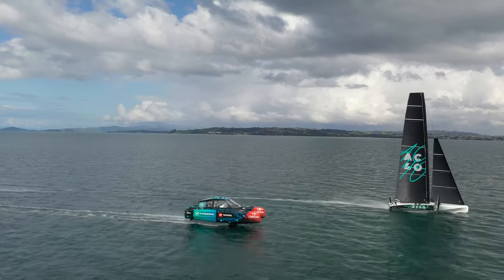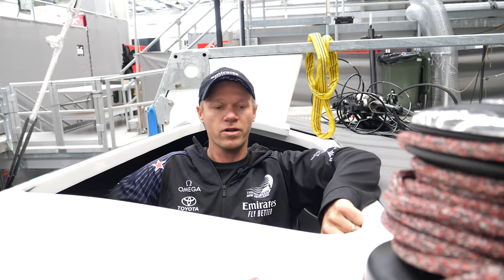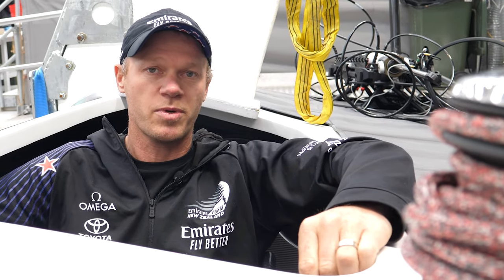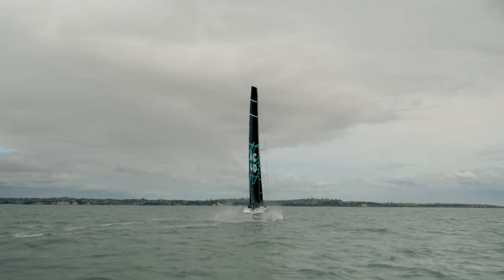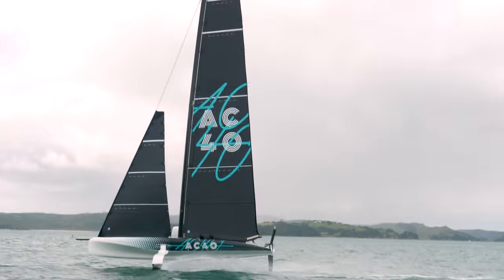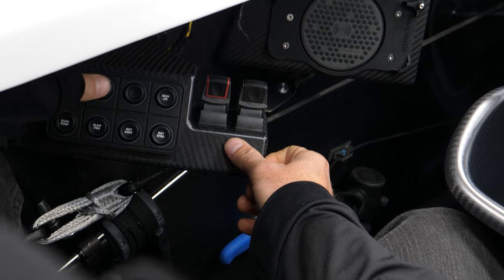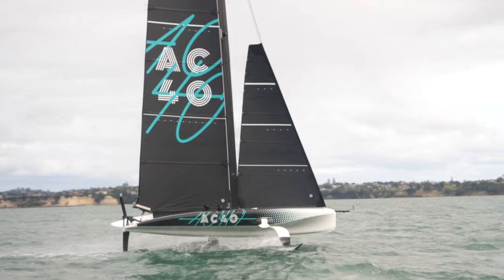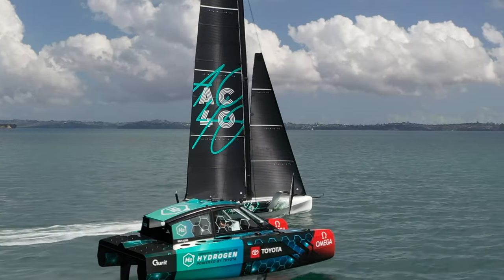How to Sail the AC40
Where do you start in learning how to sail such a cutting-edge and high-performance yacht? A good place is this ‘How to sail the AC40’, video with Emirates Team New Zealand Helmsman Nathan Outteridge.